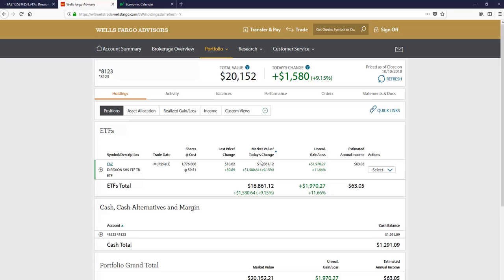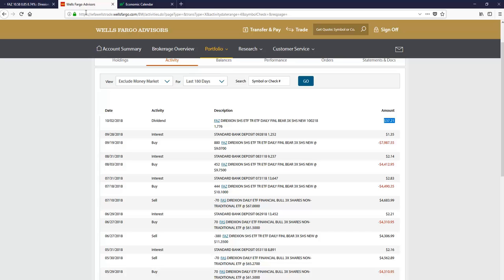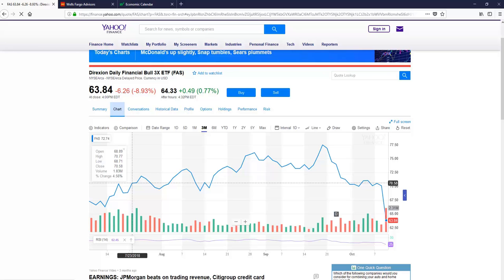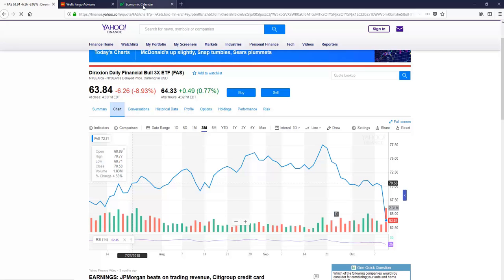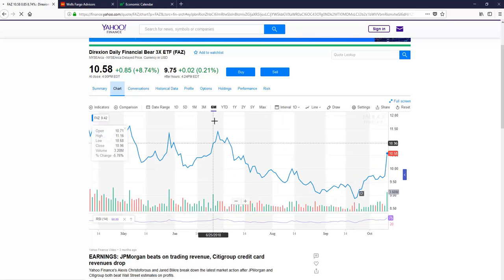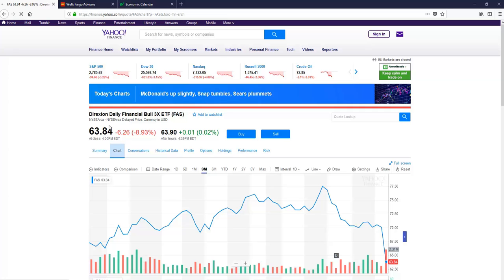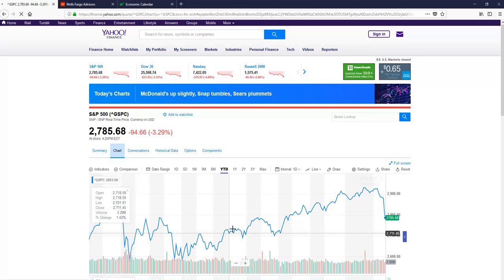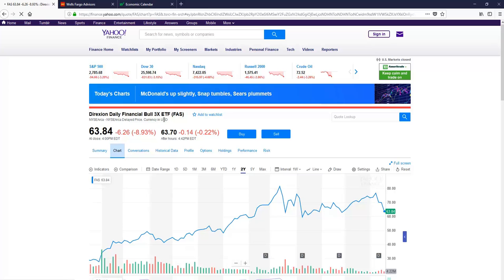FAZ FAS FINANCIAL SECTOR OCT UPDATE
10/10/2018 FAZ ETF 3X BEAR UPDATE